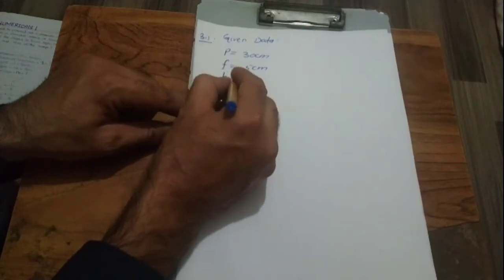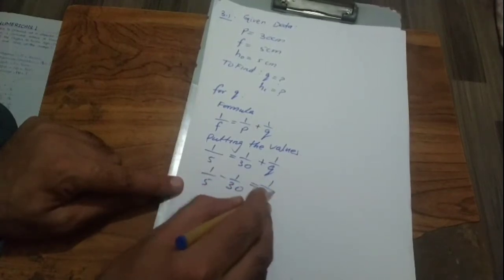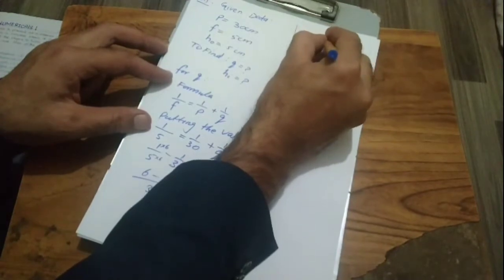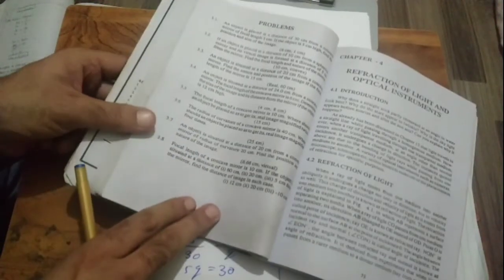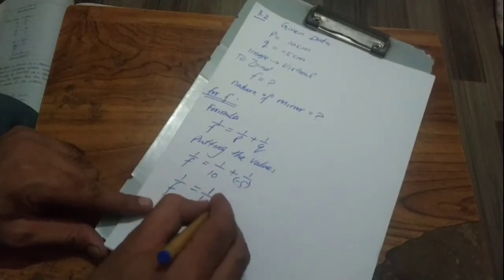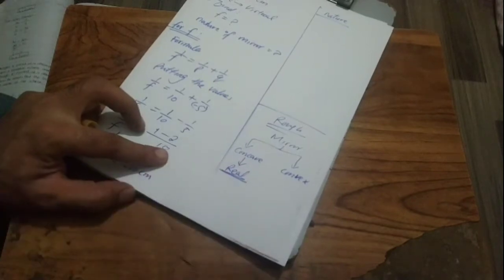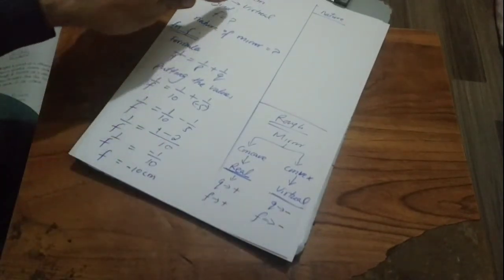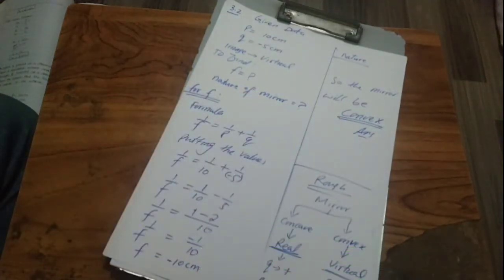10th Physics ║Chap 03 ║Propagation and Reflection of light ║ Numerical 1 & 2.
10th Physics ║Chap 03 ║Propagation and Reflection of light ║ Numerical 1 & 2.